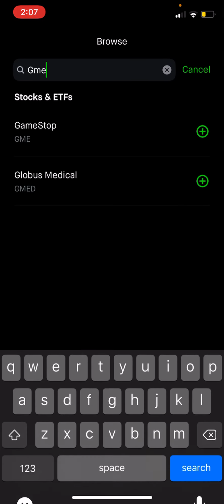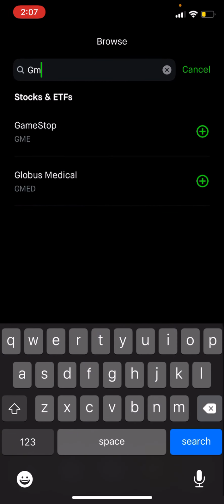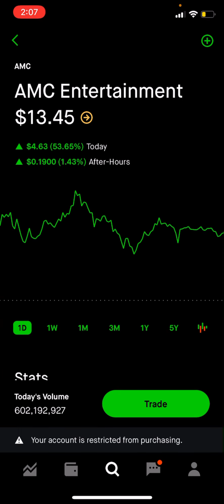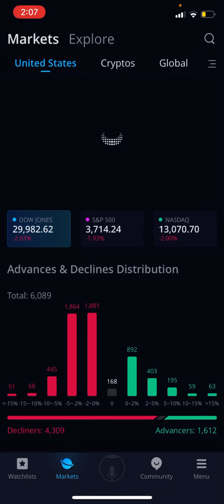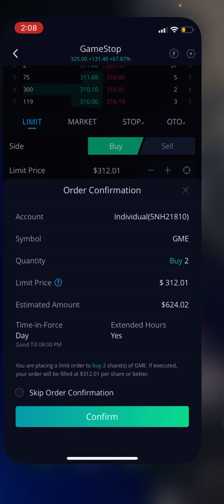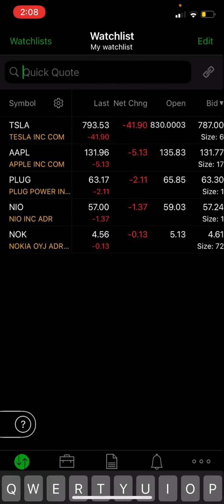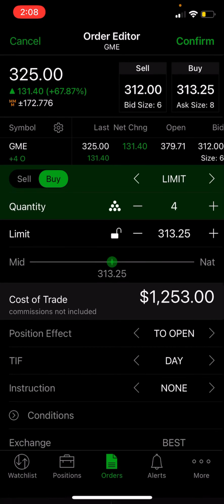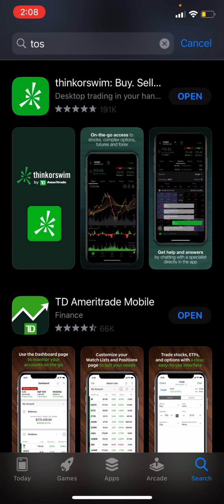HOW TO buy GameStop / AMC stocks (Easy tutorial)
I would love to help. Give me like and Sub , you won't Regret it😁